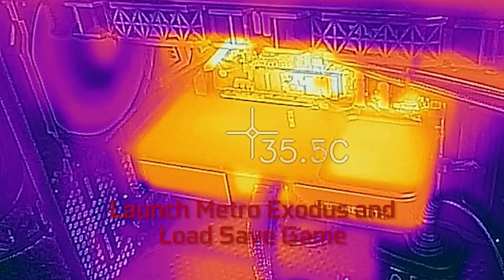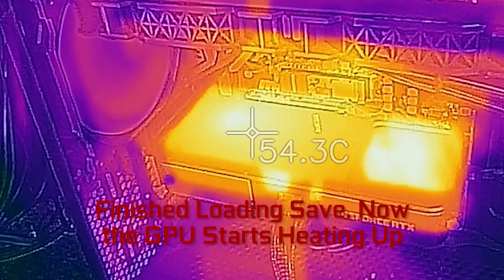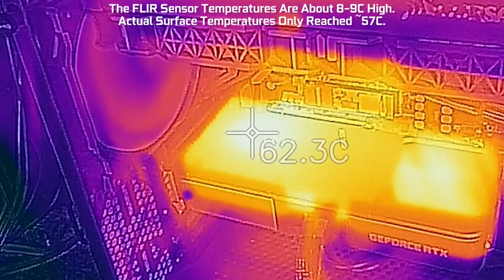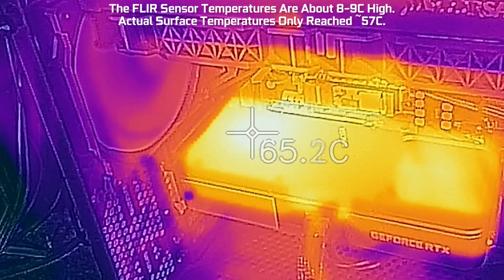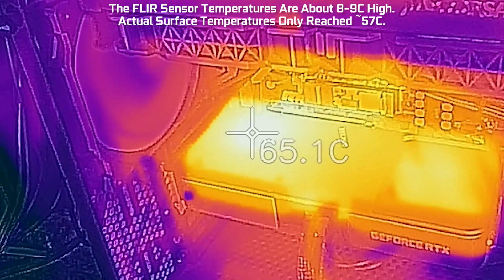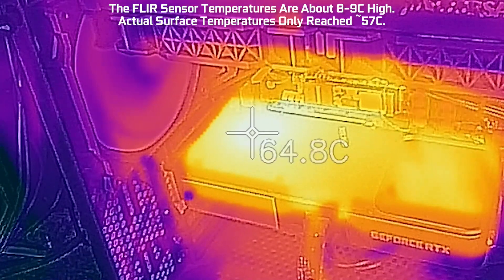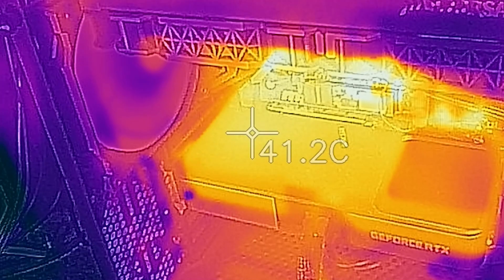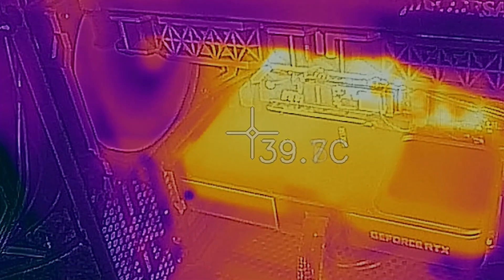Nvidia GeForce RTX 3070 Founders Edition Time Lapse Thermal Testing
We used an FLIR One to capture thermal imagery of the GeForce RTX 3070 Founders Edition. We started at the desktop, launched Metro Exodus and then loaded a save game. Then we let the game run for about 15 minutes, followed by exiting back to the desktop. This is a time lapse video condensing about 20 minutes of thermal images into 75 seconds.